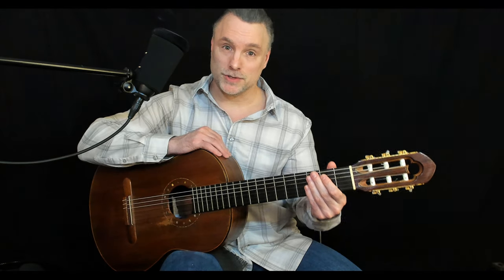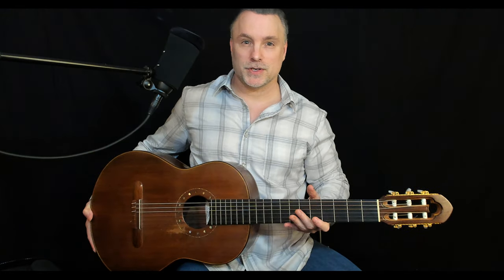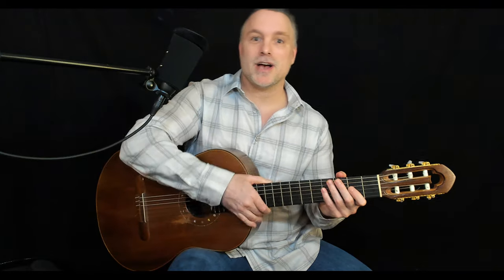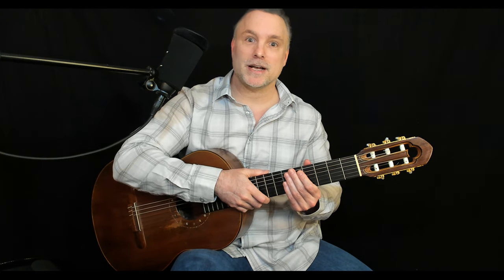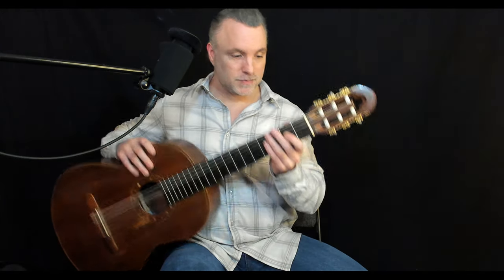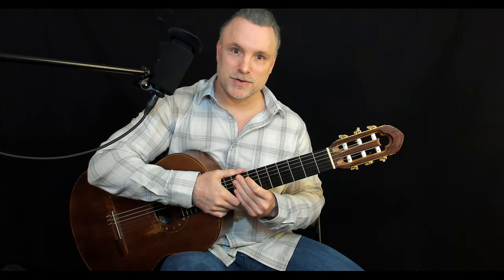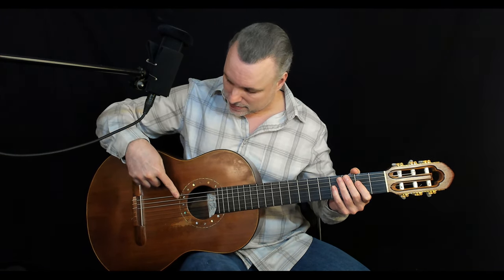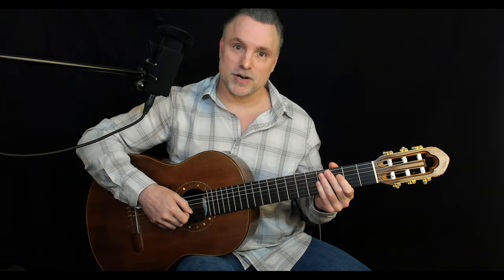How to hold the acoustic guitar.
Hi friends. . I would like to share with you some of the content we have available to our members.

Sometimes we get so wrapped up in trying to play the guitar that we forget to focus on the basics. Basics like holding the guitar properly. This video shows you how to hold the acoustic guitar in a sitting position. Holding the guitar properly can instantly have a positive impact on your playing.

At " you will learn these 7 points and much more.

1.  Flat picking, finger style, and strumming (rhythm) technique.
2.  How to play scales
3.  How to play chords
4.  Music theory (how music works)
5.  How to read music
6.  How to play lead guitar in major and minor keys
7.  How to organize your practice routine for maximum results

I continue to be thankful for all the members who are using Levels For Guitar and their ongoing support and for which without none of this would be possible. We look forward to continuing to add more premium content as we expand Levels For Guitar.